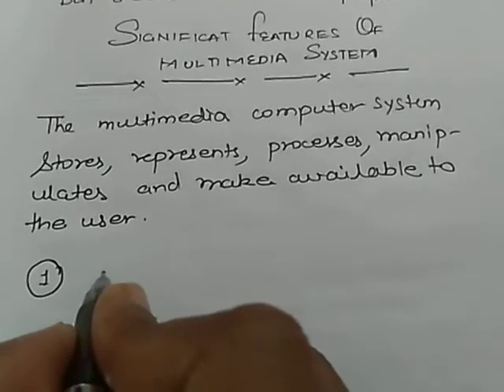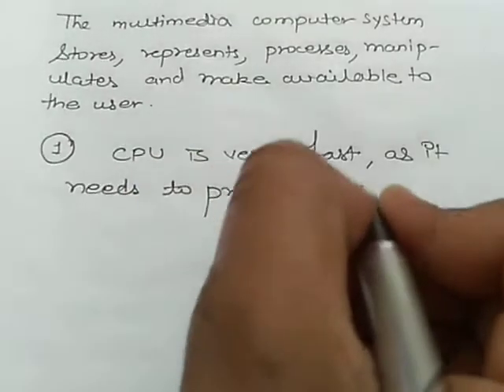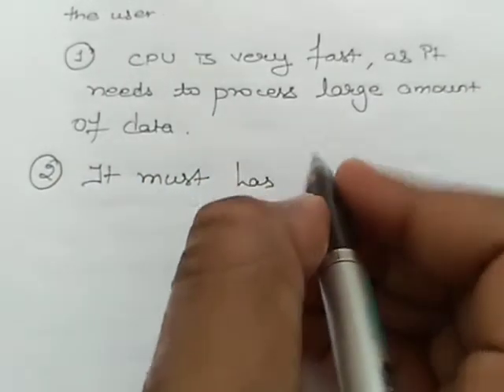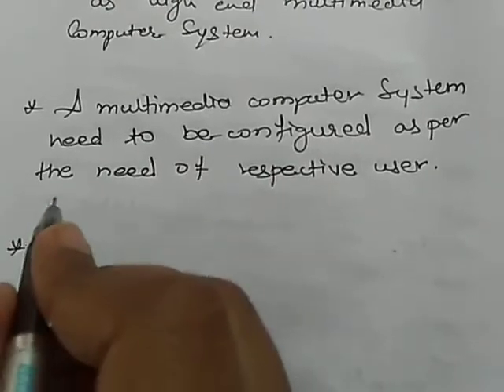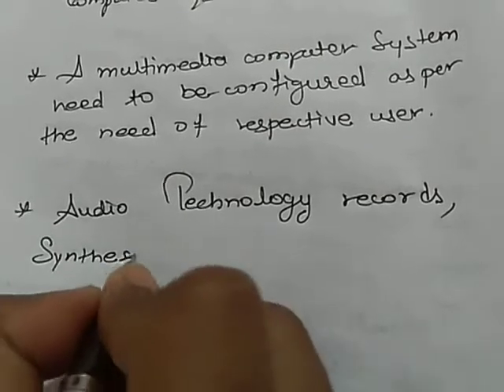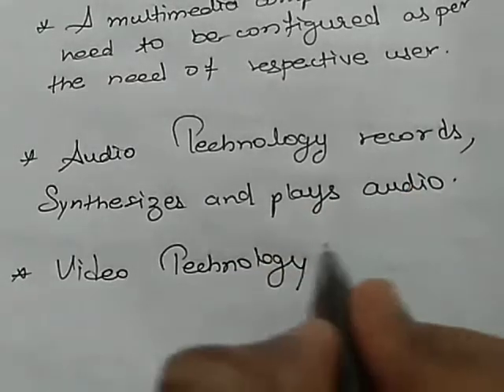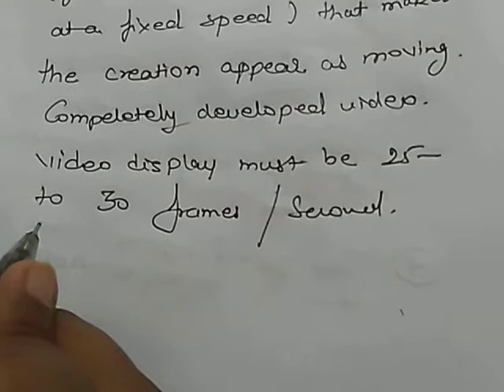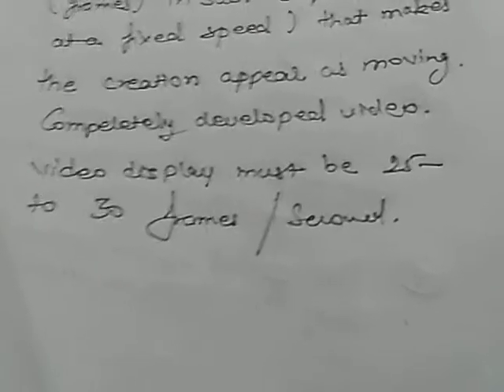SIGNIFICAT FEATURES OF MULTIMEDIA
BCA 6 SEM ( MULTIMEDIA )